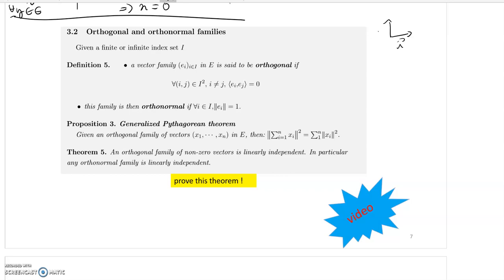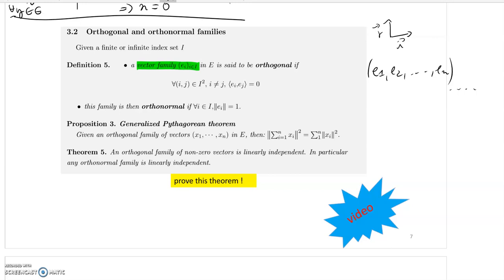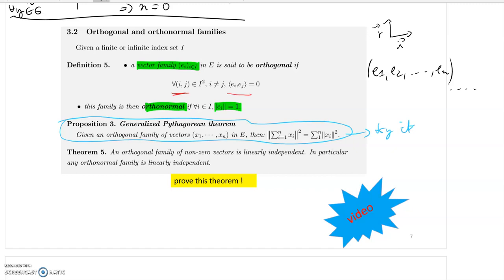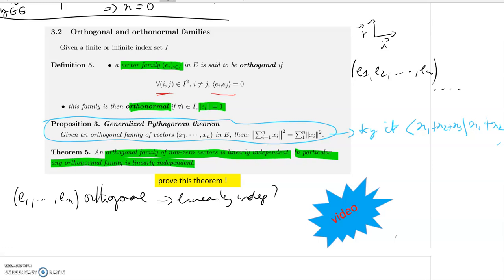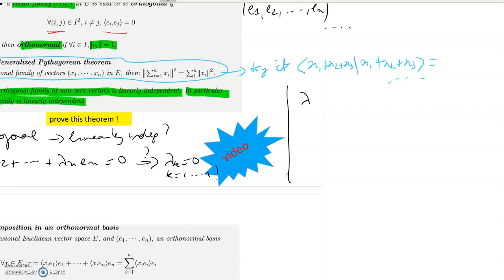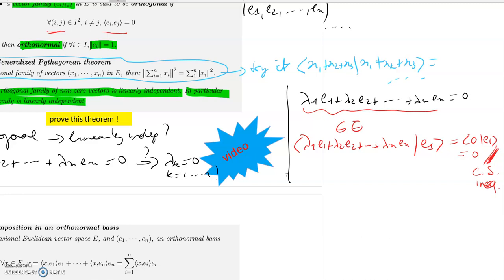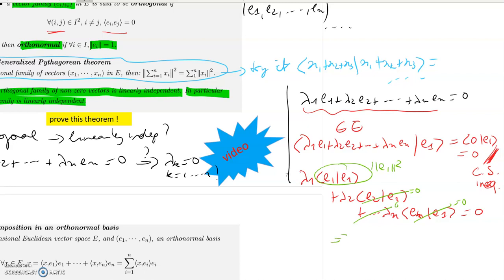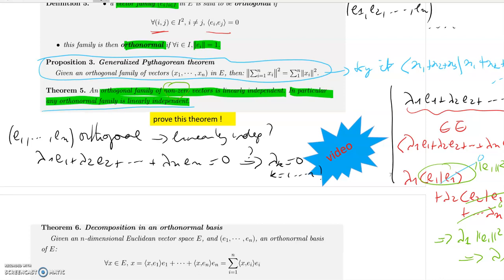chap4 2 09